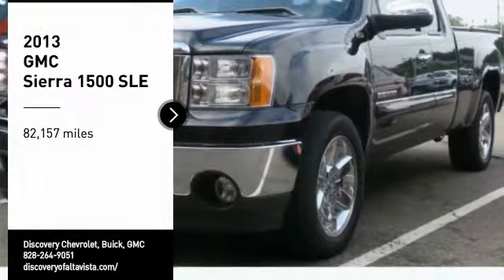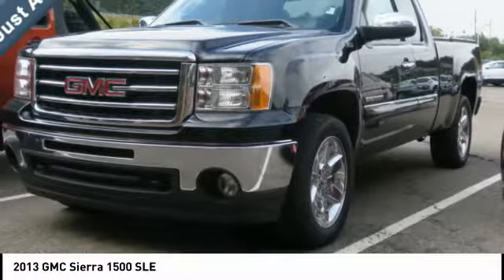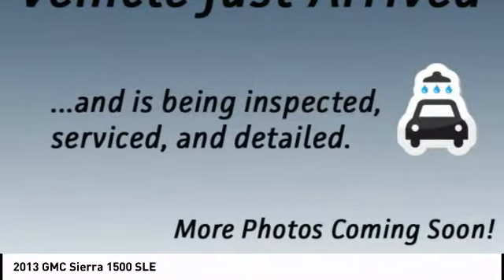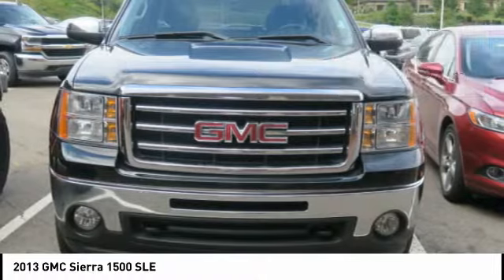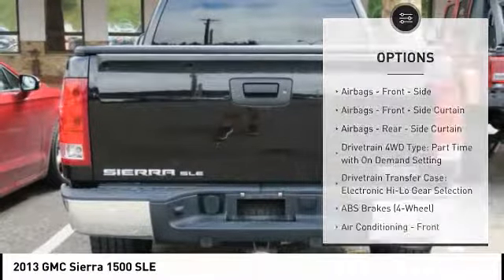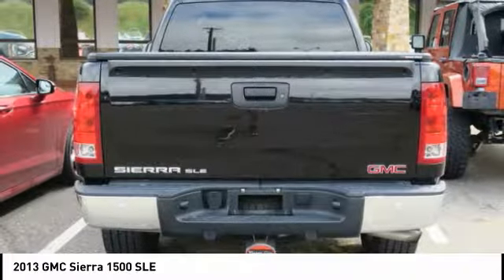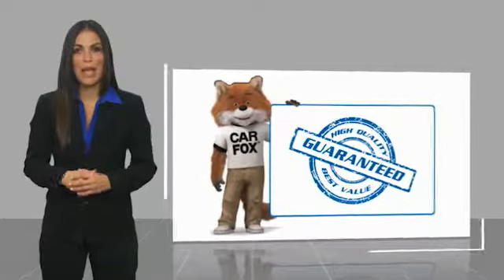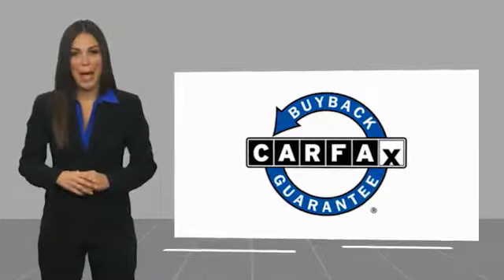2013 GMC Sierra 1500 Boone NC B0375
2013 GMC Sierra 1500 SLE

Recent Arrival! Clean CARFAX.6-Speed Automatic, 4WD, ebony Leather. 2013 GMC Sierra 1500 SLE Vortec 5.3L V8 SFI VVT Flex Fuel Onyx BlackAwards:  * JD Power Initial Quality Study Buy with Peace of Mind! Discovery Powertrain Plus includes 2yr up to 100k mileage Limited Warranty includes Engine, Transmission, Drive Axle(s), and Air Conditioning. Certain exclusions apply. See Dealer for Details.